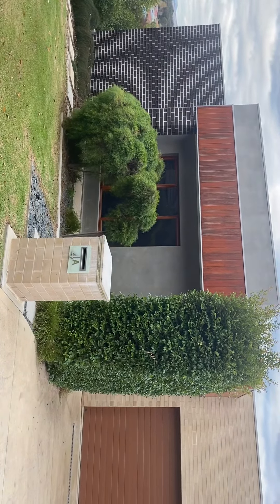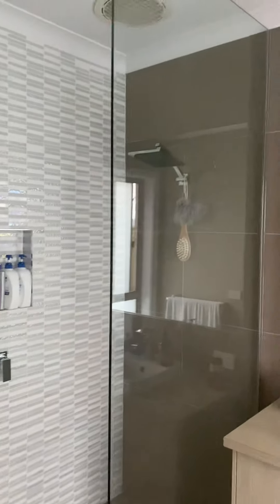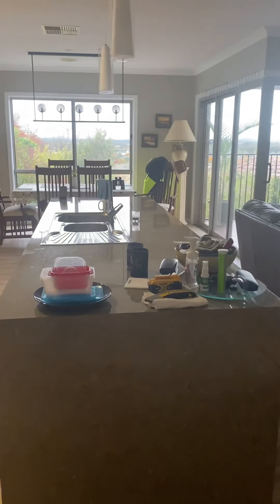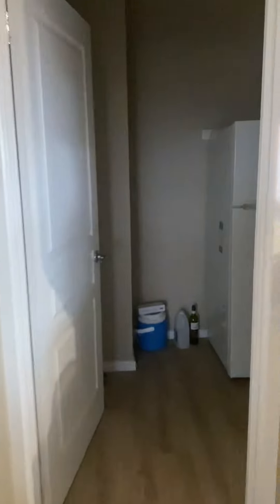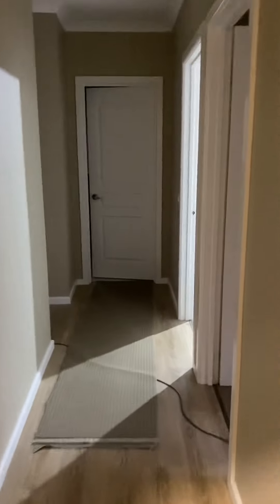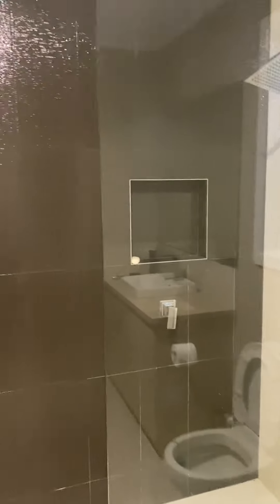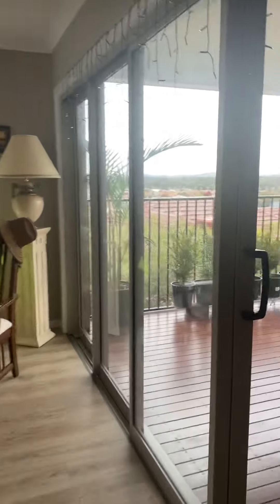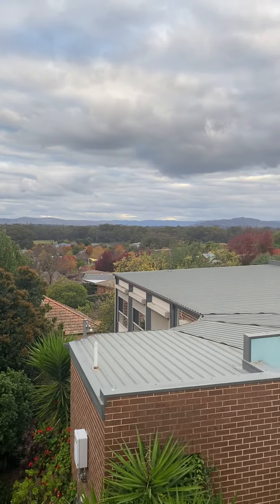18 May 2022